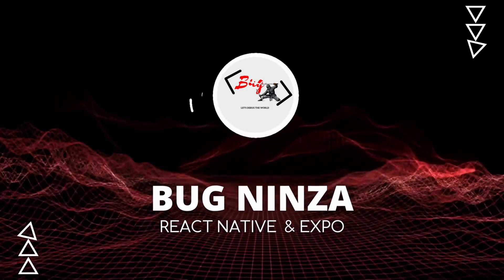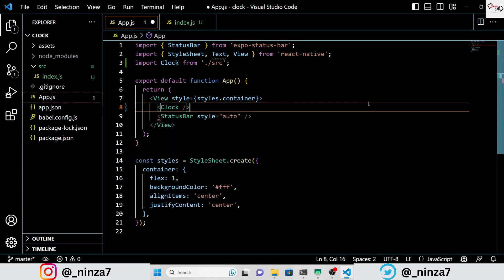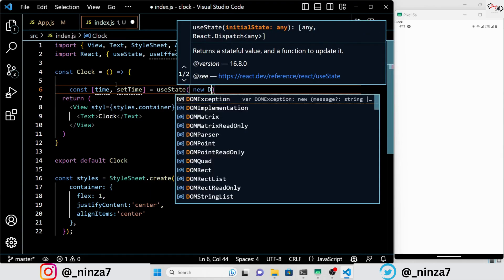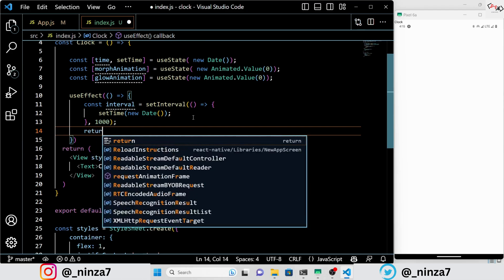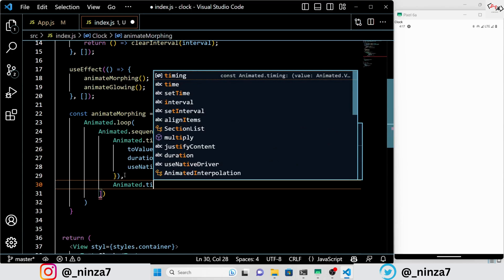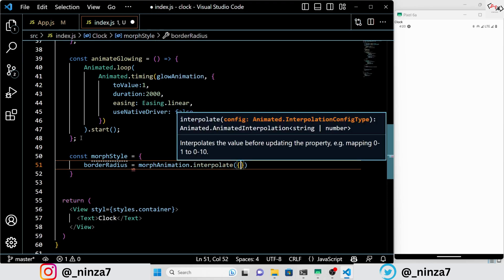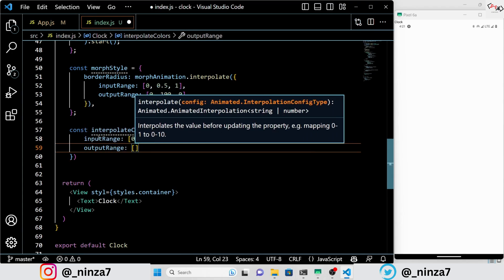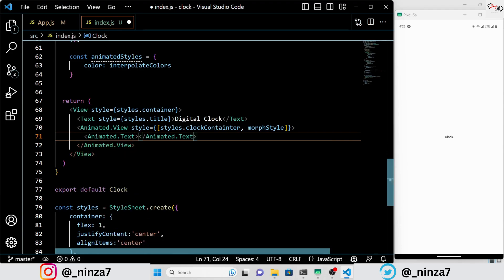React Native and Expo Animation Tutorial: Creating an Animated Digital Clock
Hello guys, my name is Rohit. Learn how to create captivating animations in React Native and Expo with this step-by-step tutorial. Follow along as I guides you through building an animated digital clock using morph and glow animations. Perfect for beginners and intermediate developers, this video will teach you the essentials of React Native animations. Master the useState and useEffect hooks, implement looping animations, and create stunning visual effects. Don't miss out on this engaging tutorial that will level up your React Native skills.